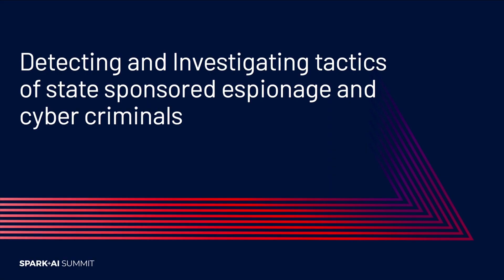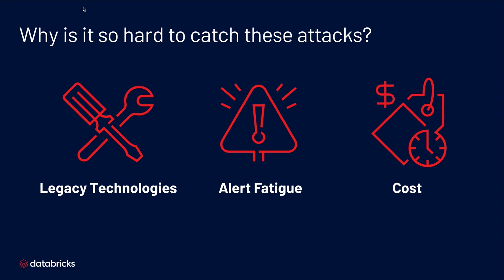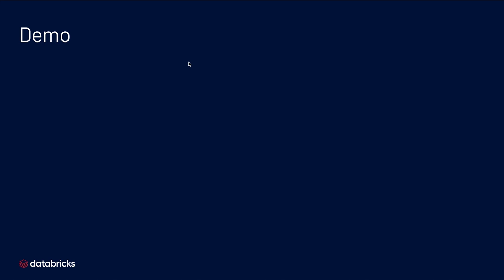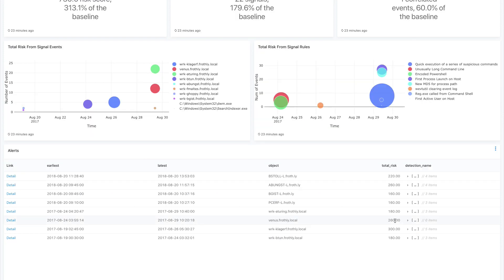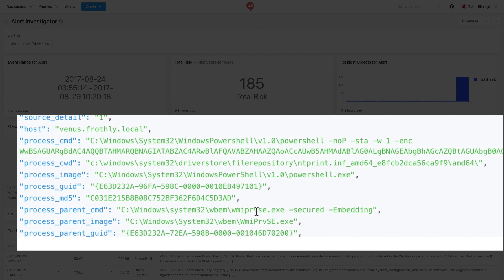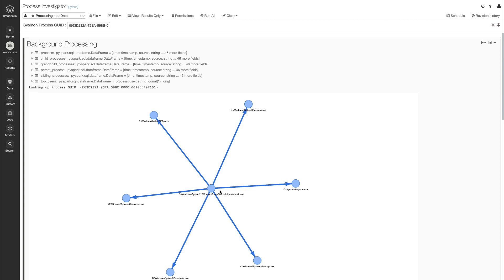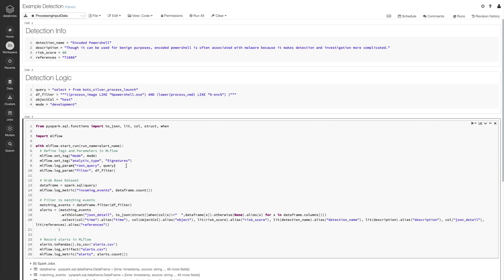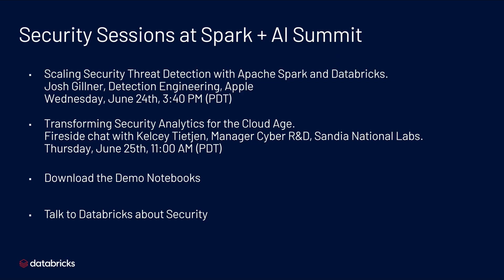Detecting and Investigating Tactics of State Sponsored Espionage and Cybercriminals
A state sponsored cyber espionage group called APT 41 is responsible for millions of dollars of damages resulting from financial losses as well as intellectual property theft.

Because APT 41 has targeted virtually every industry. From Energy, Gaming, financial services to high tech, healthcare, and retail APT 41 has targeted organizations around the world. APT 41 uses Windows PowerShell to establish a foothold in the victims environment. PowerShell is used by many other state sponsored and cyber criminal groups. Why is it so hard to detect malicious PowerShell?

It has to do with the limitations of traditional security analytics tool.

First, scale:  many SIEMs and log aggregators cannot keep up with the volume of data collection

Second, analytics: legacy systems create too many false positives. Threat detection at scale requires a fundamentally different approach

Third: cost. Legacy solutions charge based on data volume.

Organizations ignore high volume data to save money. It doesn't have to be this way! In this demo, you will learn how to detect the presence of malicious PowerShell using the Databricks Unified Analytics Platform. Databricks is proud to announce that Gartner has named us a Leader in both the 2021 Magic Quadrant for Cloud Database Management Systems and the 2021 Magic Quadrant for Data Science and Machine Learning Platforms.